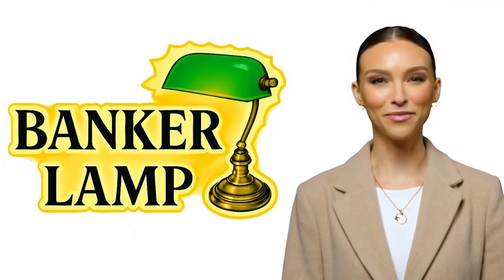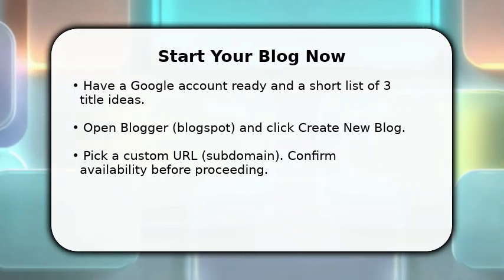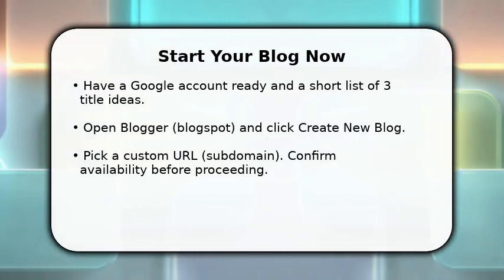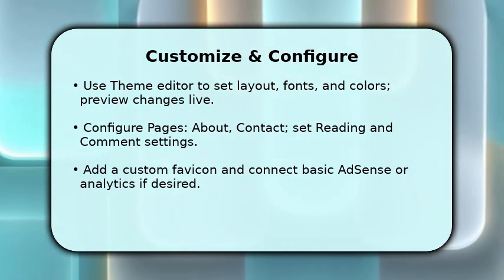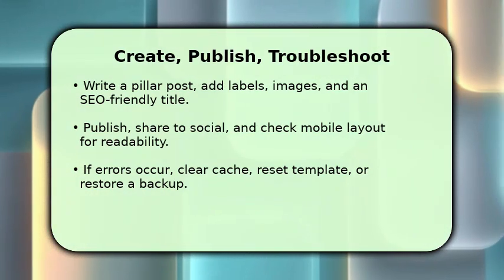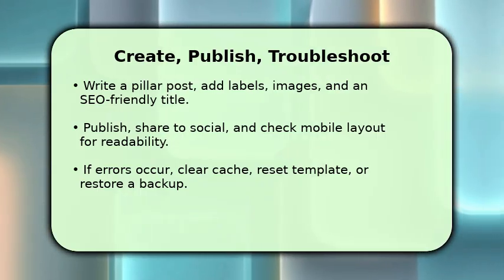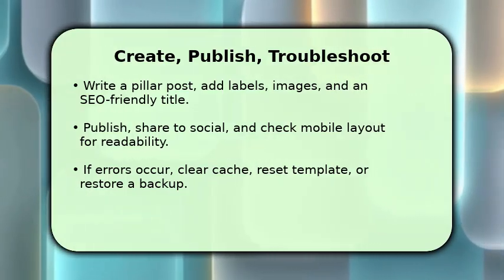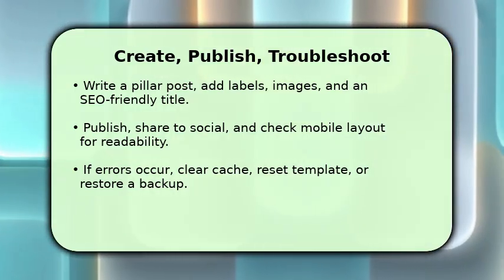How to Make Blog in Blogspot - Step by Step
How to Make Blog in Blogspot - Step by Step | 🔒 Surfshark VPN Deal — Stay private and secure. $1.99/mo + 3 Months Free ▸

Learn the step-by extricate process of creating a blog on Blogger, commonly known as 'blogspot'. This video guide provides clear instructions from setting up your account to publishing and optimizing content for better visibility.

Blog Spot, Create Blog, Step by Step Guide, Set Up Account, Publish Content, Optimize Visibility, Google Blogger, Account Creation Process, Content Publishing Tutorial, Online Writing